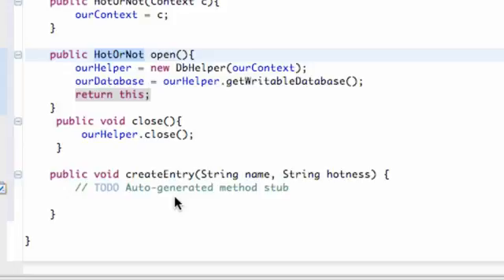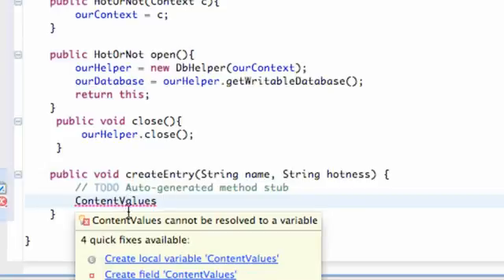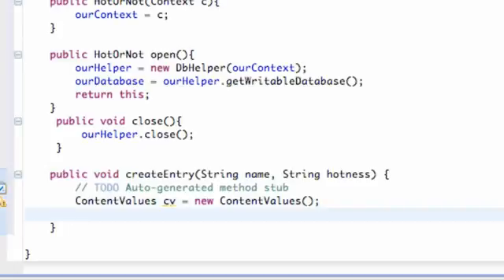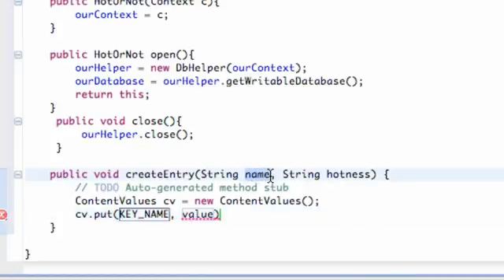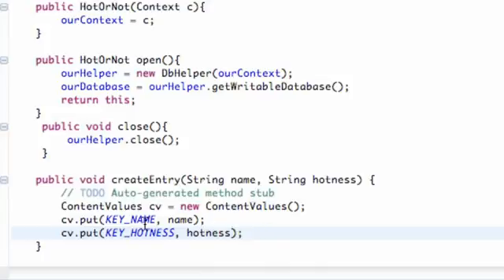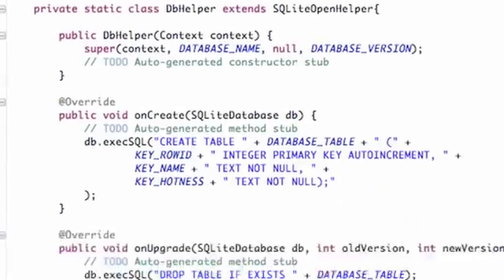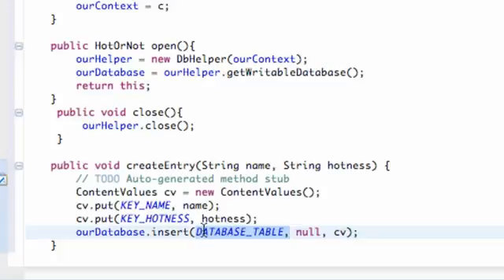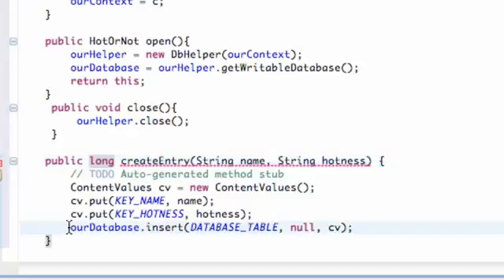Android Application Development Tutorial 117 Inserting Data into SQLite Database